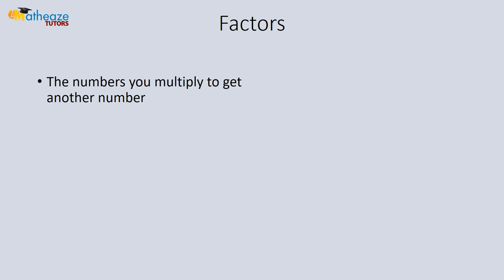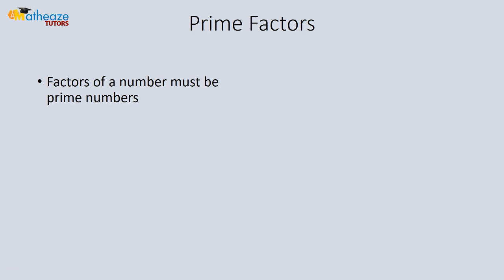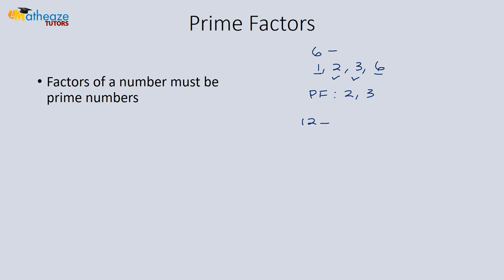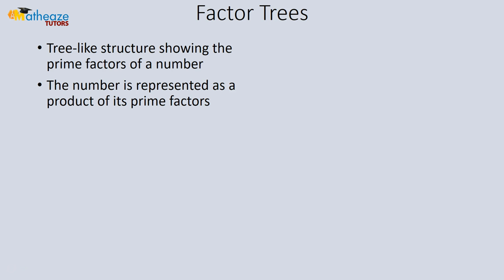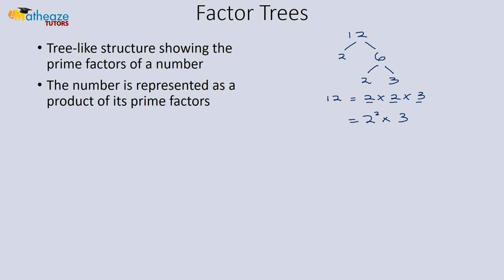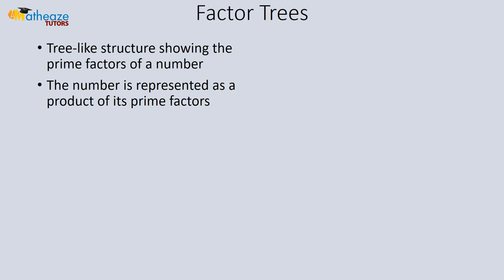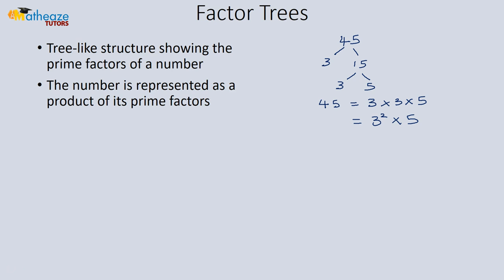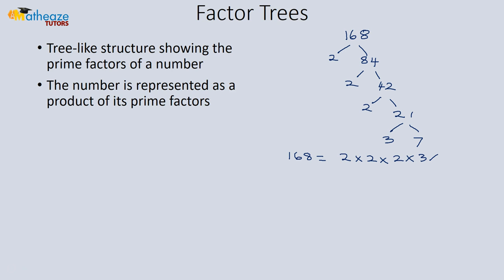Factors and Factor Trees